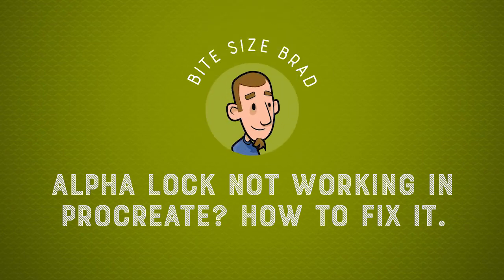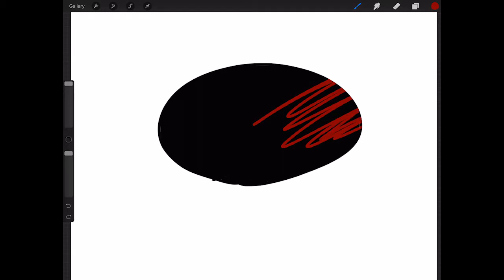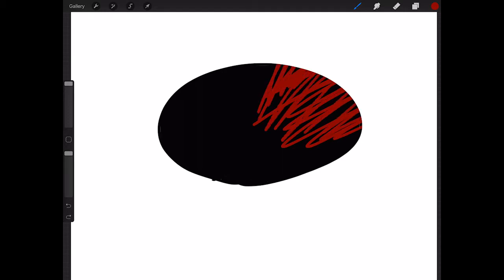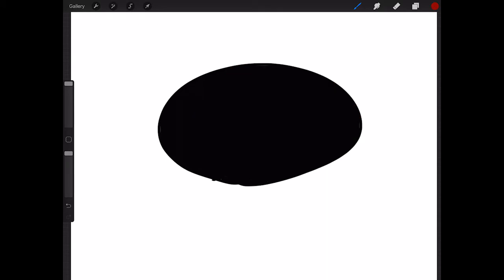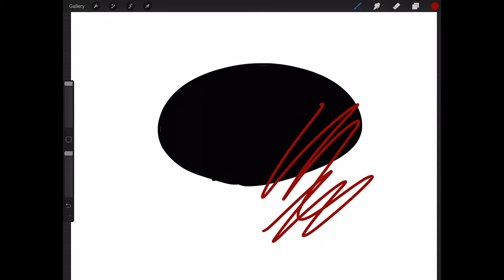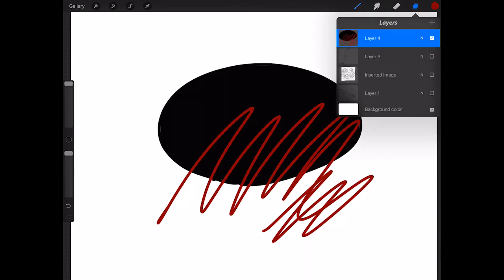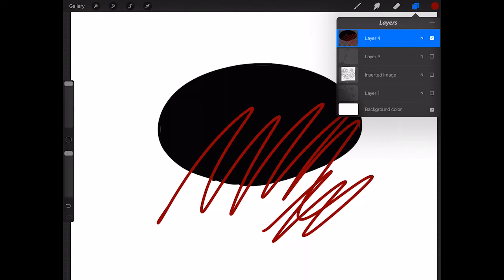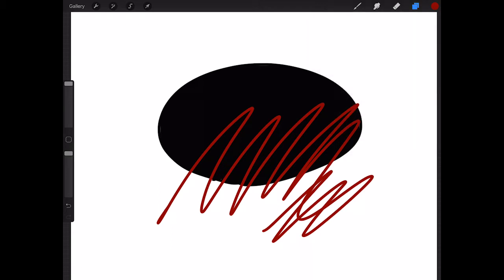Alpha lock not working in Procreate? How to fix it.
Procreate has changed how Alpha lock works in their latest version. Now you have to swipe with two fingers for it to work.